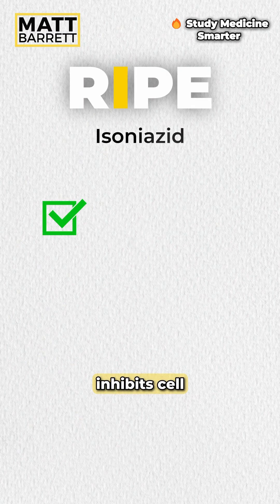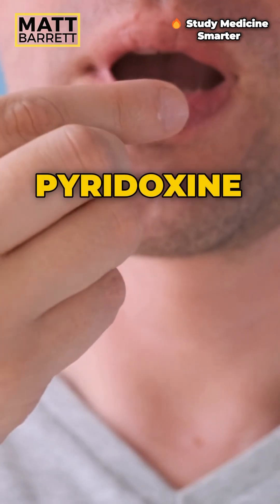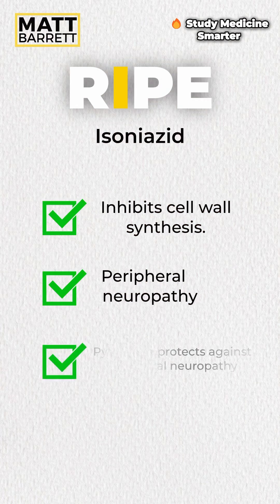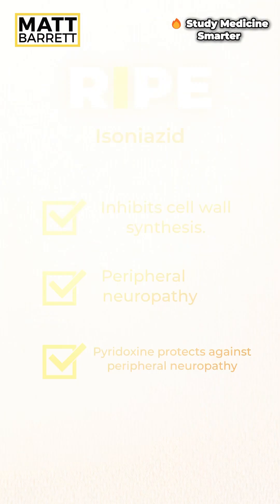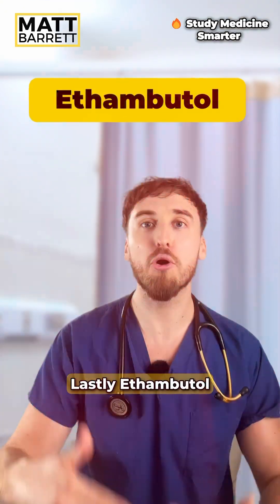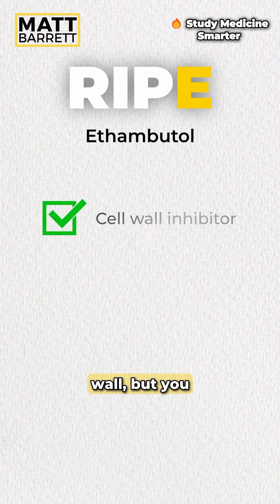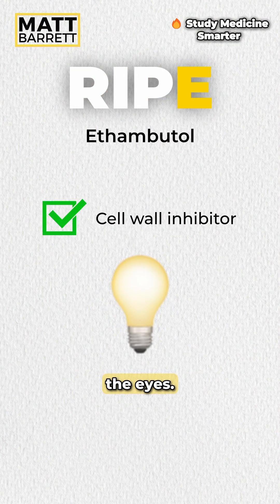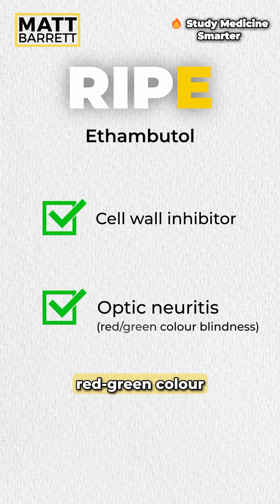How to remember TB drug side effects